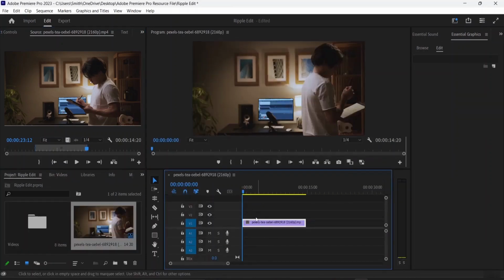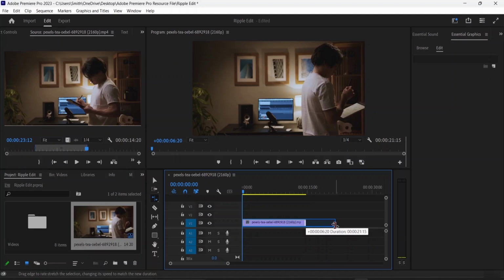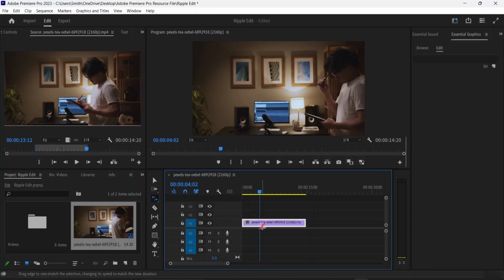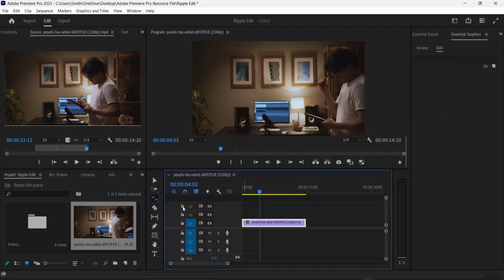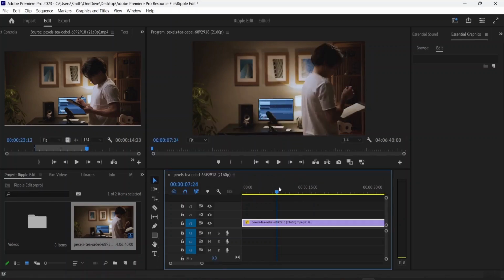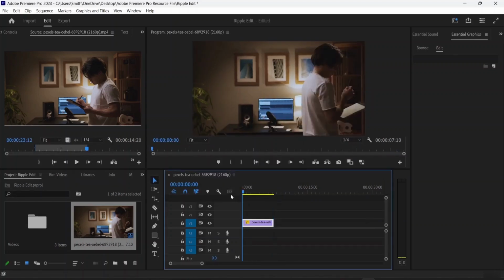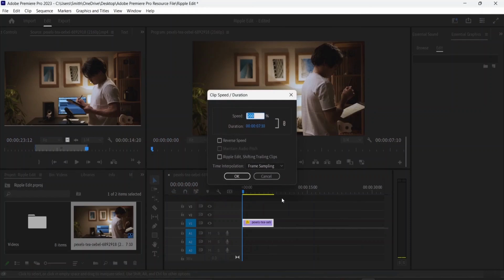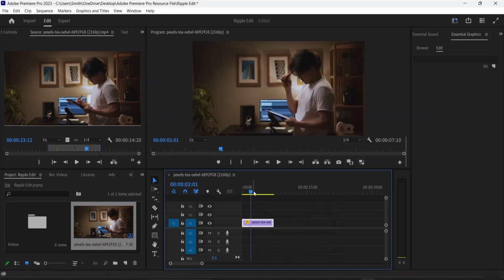Using the rate stretch tool in Premiere Pro CHAPTER-6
Learn how to use the Rate Stretch Tool in Adobe Premiere Pro to easily change the speed of your clips without altering the overall timeline duration. This tool is perfect for creating slow-motion or fast-motion effects in your videos.